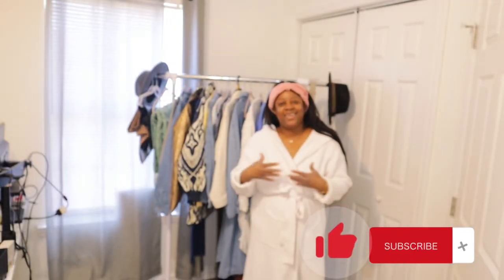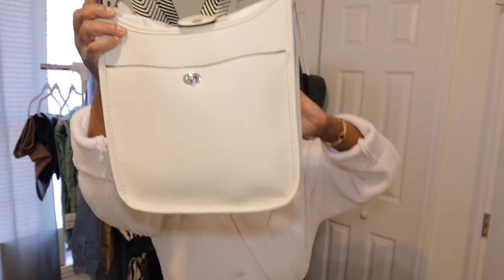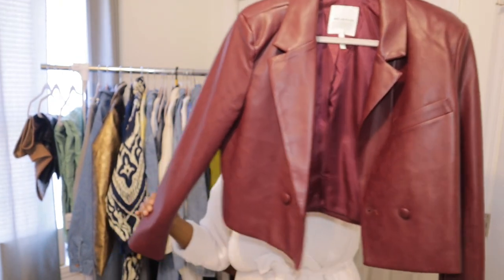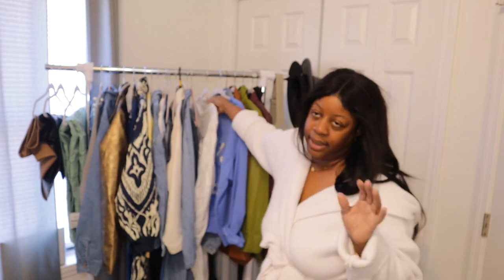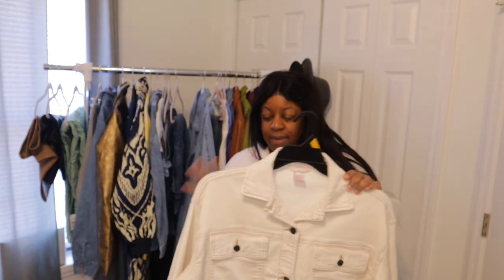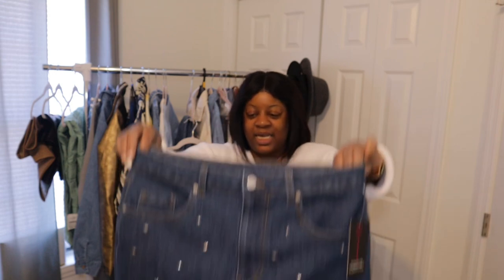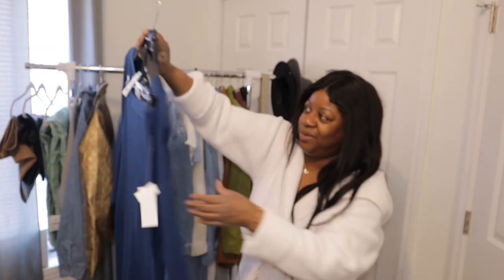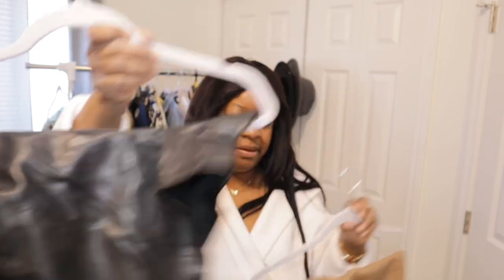Collective Haul| Spring + Summer trends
Hi y’all thanks for tuning in again to the channel.

Blazer jacket

Stores in this video
TJ Maxx
Target
Burlington
H&M
Amazon

I’m 5”3
Size 10/12 jeans
M/L in tops and dresses
Size 6 & 1/2 in shoes

Link To Beauty Channel

Age:45

Location : Tennessee

Fun fact * I’m a self published author

Lifewithsyn_78

Lemon8.com/lifewithsyn_78

Vlogging equipment:

Camera: canon M50 mark ii

Canon powershot V10

Iphone14 Plus: Cinematic Mode-4K /1080p

Lens: 22mm

15-45 mm

Edit on iMovie & Capcut